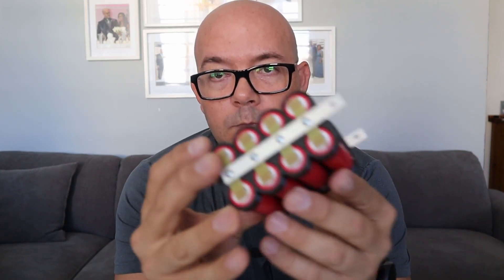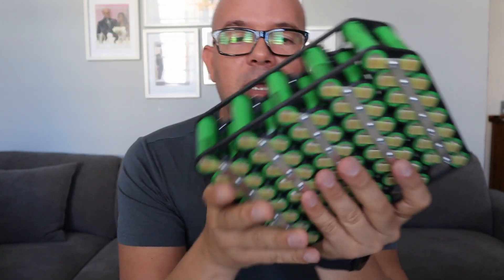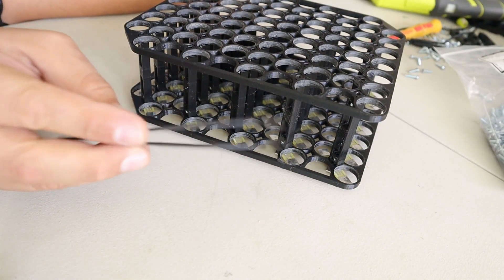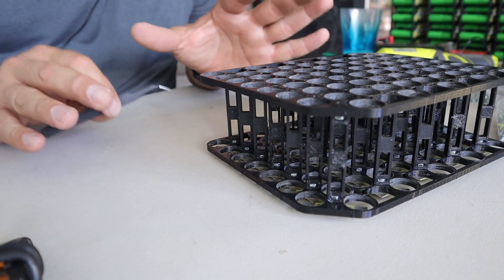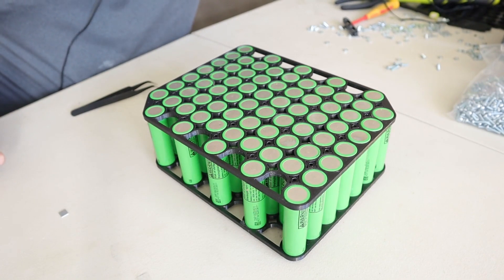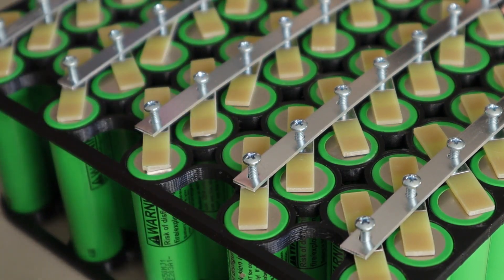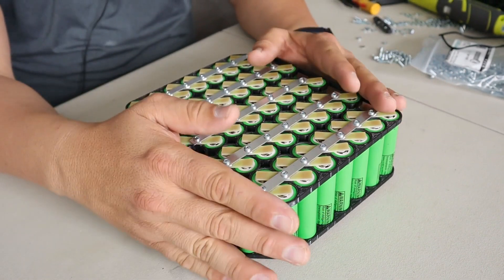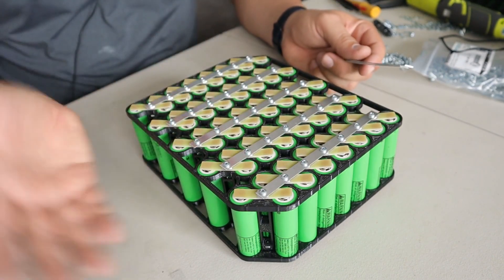Introducing my New Diy Powerwall Kit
Meet my New Diy Powerwall Kit.
This kit is 100% cell level fused using our very own pcb design.